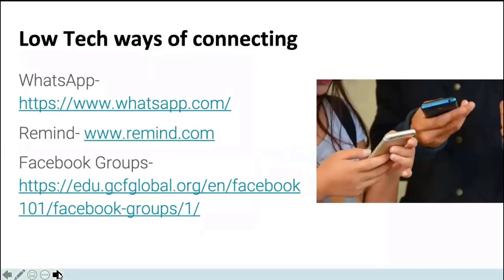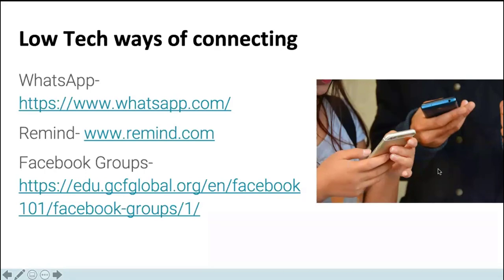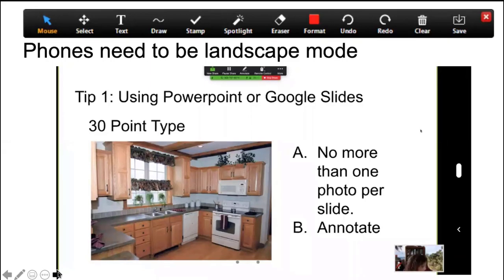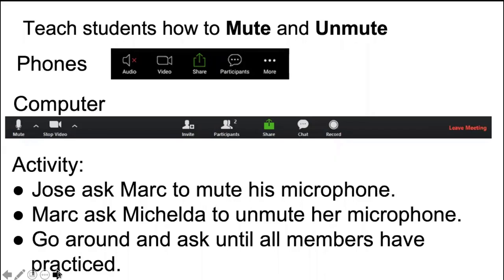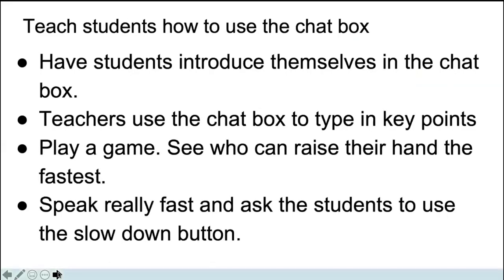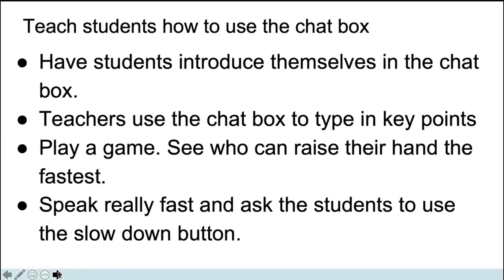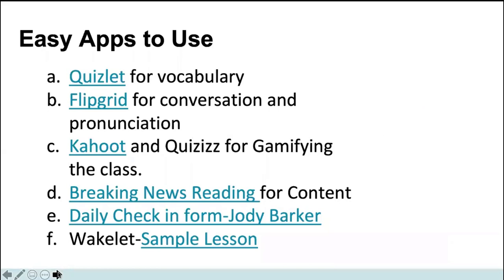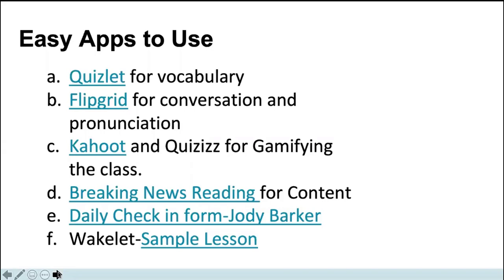Strategies for Adapting Instruction for Blended and Distance Learning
In this Distance Education Strategy Session from the EdTech Center @ World Education, EdTech Center Advisor Susan Gaer will share strategies for moving usual classroom instruction and activities to an online format.